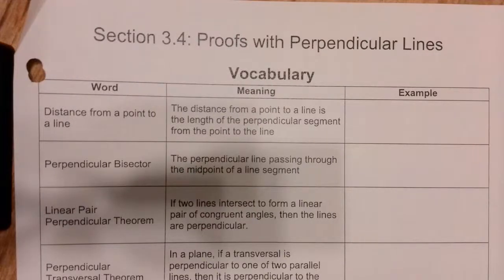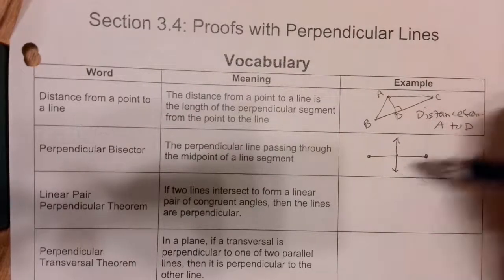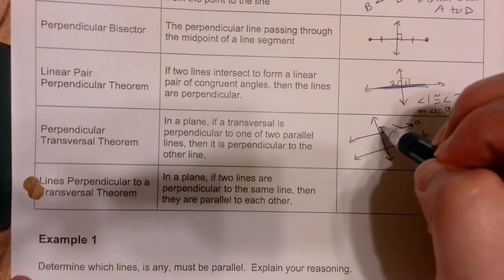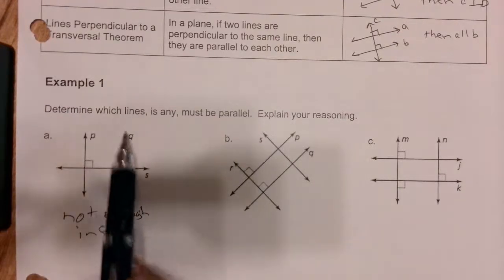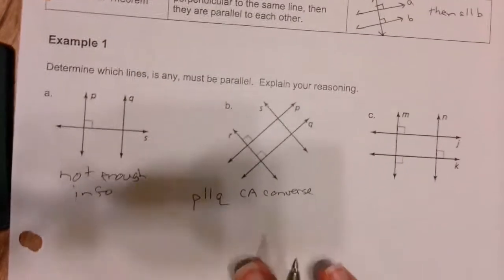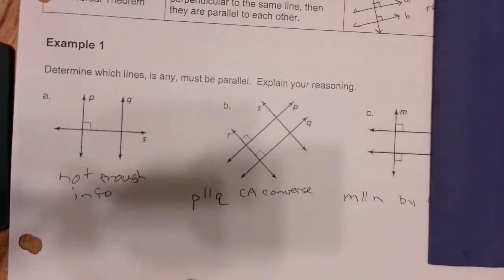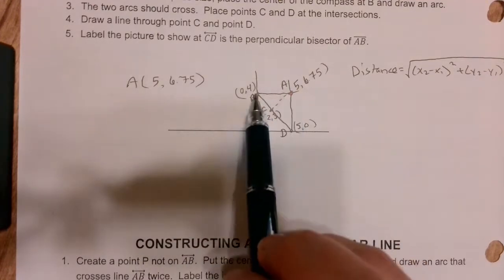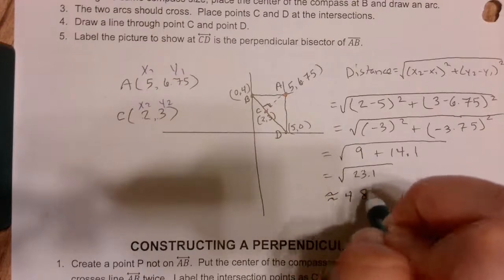Geometry Lesson 3.4